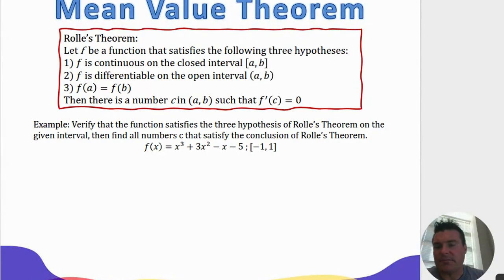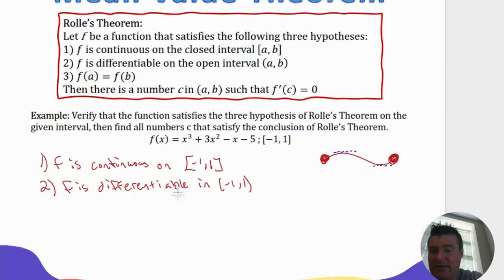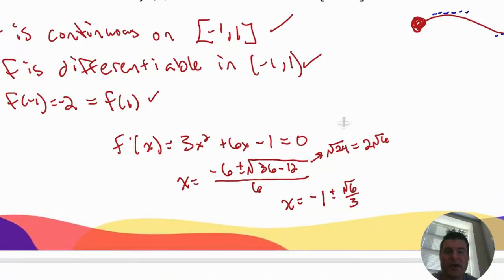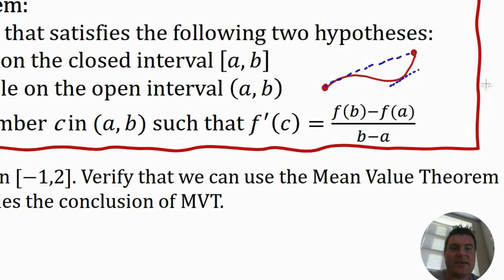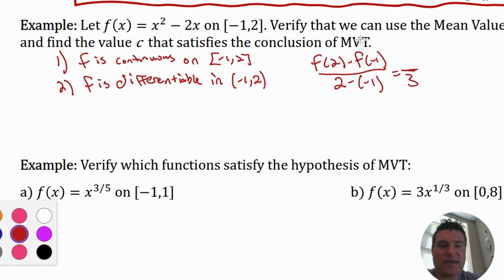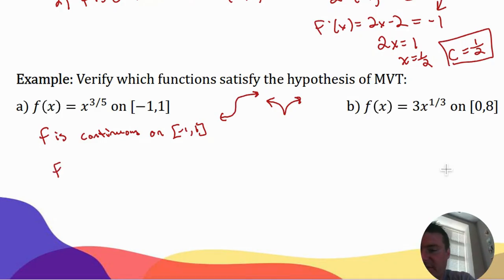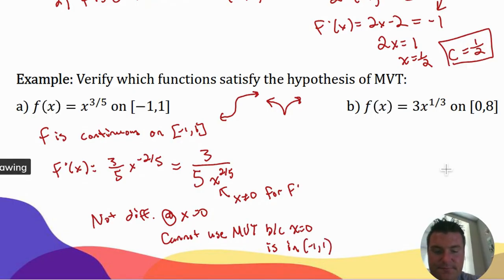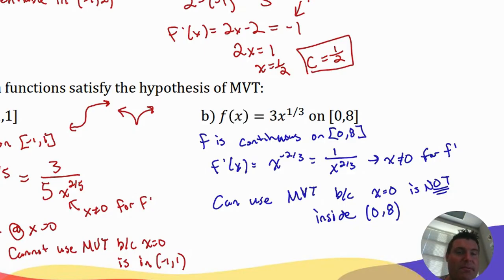Use the Hypothesis | Earn All Points Using MVT (Mean Value Theorem) | AP Calculus AB/BC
In this video, we dive into finding the Mean Value Theorem and how the hypothesis affects the MVT — a key concept in AP Calculus designed to help you master the material and boost your confidence.